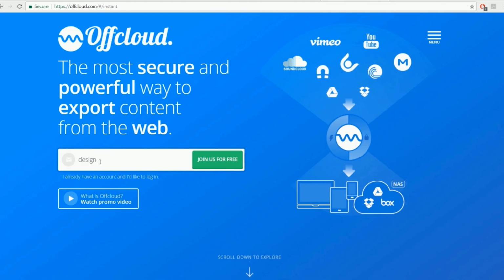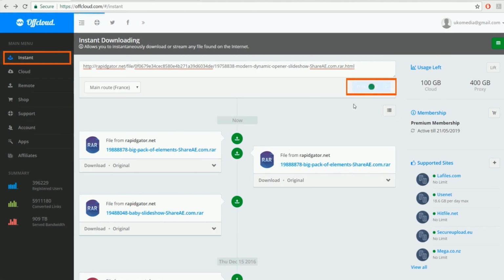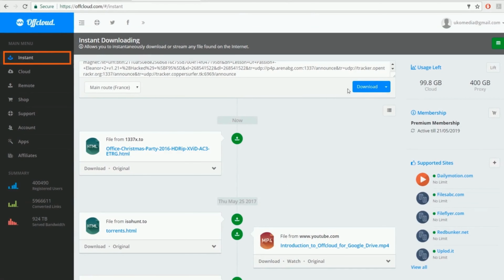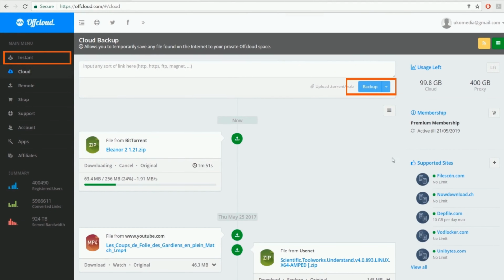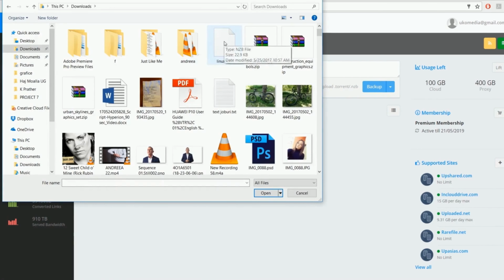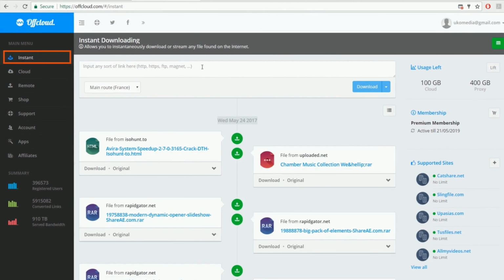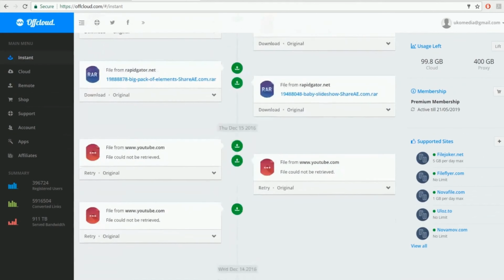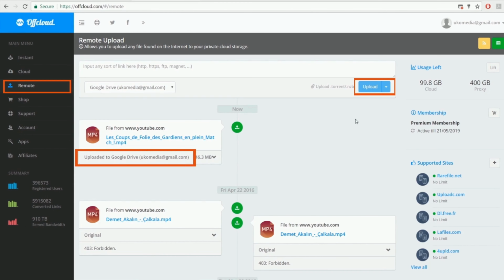Offcloud Review | Offcloud Lifetime Subscription - Your cloud-based download manager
If you are looking for an Offcloud lifetime subscription or an Offcloud review. You came to the right place on lifetime deal updates. Now New Stacksocial offers Off cloud lifetime deals for you with discounts. If you need an Offcloud stacksocial lifetime subscription, check it out right now

With Offcloud, you can unlock file-hosting and streaming sites, download securely from BitTorrent, access and fetch from Usenet/newsgroups, unlock all restrictions from Uploaded, backup any video from YouTube, convert Soundcloud entries to MP3 files, remotely sync your files with the cloud, unlock all types of restrictions, speed up downloads and save bandwidth, stay completely anonymous & secure, convert the entire web to PDF, save online articles like Pocket or Evernote—and more!

⏱️⏱️VIDEO CHAPTERS⏱️⏱️:

00:00:00 - Introduction to Offcloud Download Manager
00:00:21 - Accessing Data from Various Sources with Offcloud
00:00:40 - Using Offcloud for Secure and Private Downloads
00:01:00 - Synchronizing Offcloud with Cloud Storage Services
00:01:24 - Enhancing User Experience with Offcloud Features